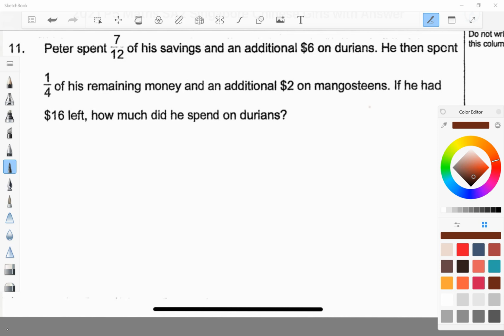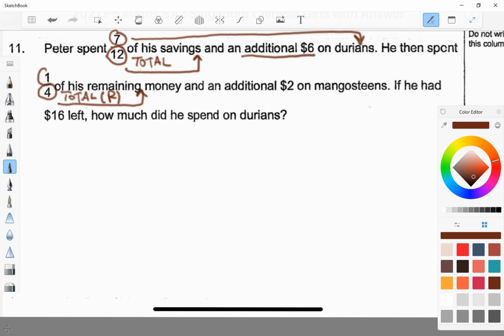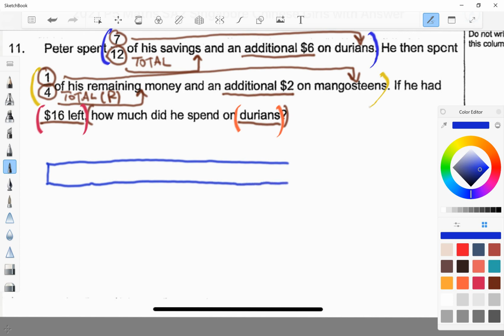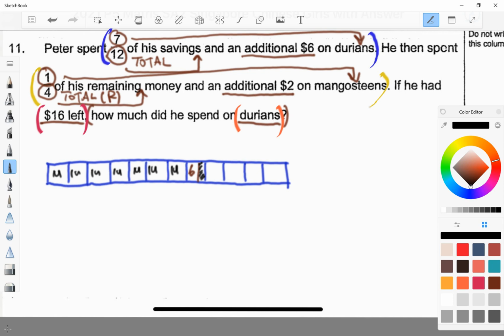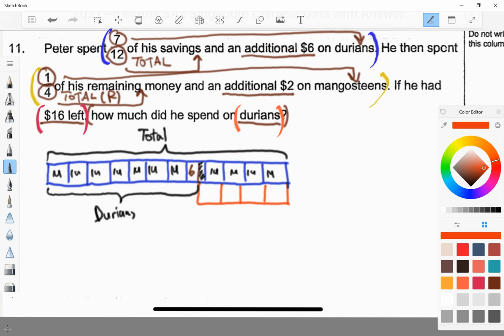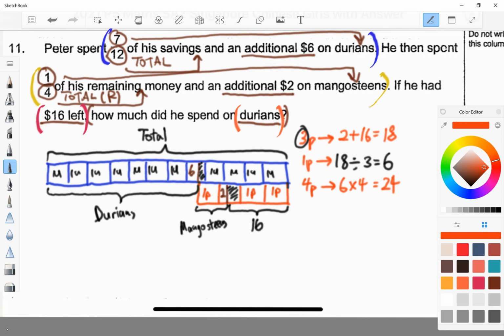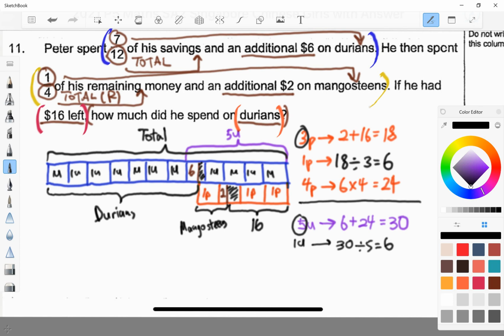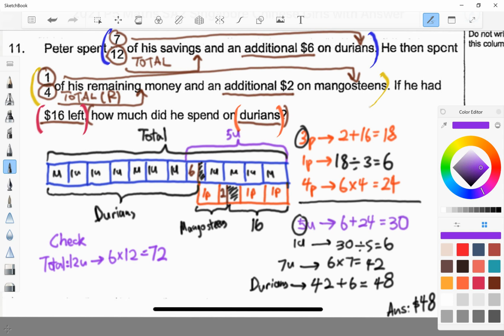Smashing Maths Problems EP09: Remainder Concept Type 3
This is the ninth episode of Smashing Maths Problems!